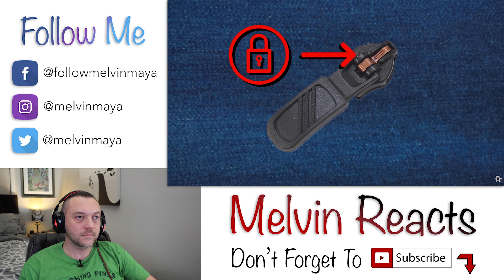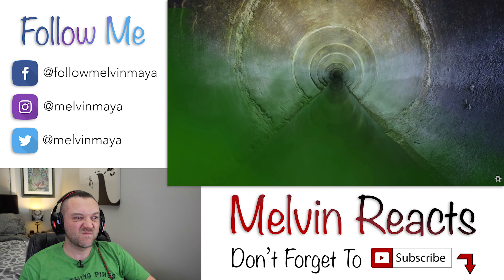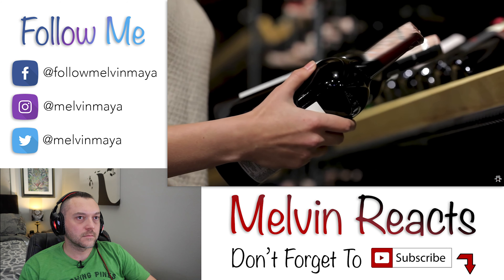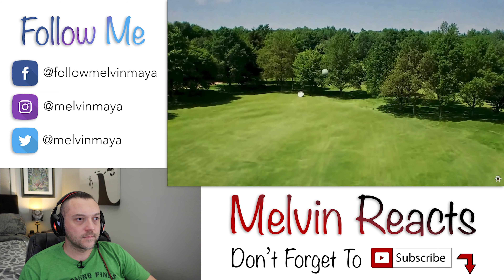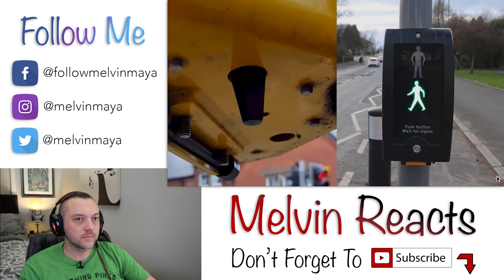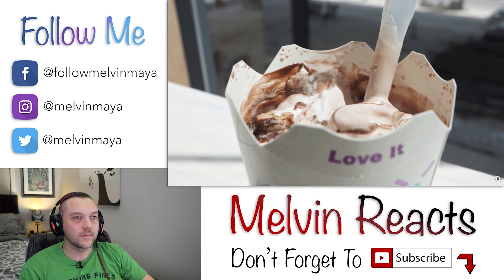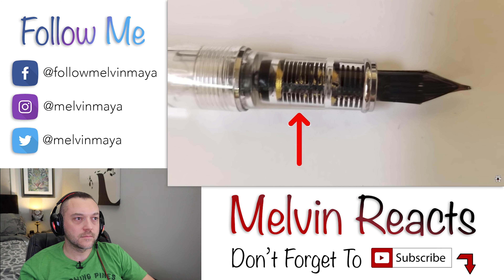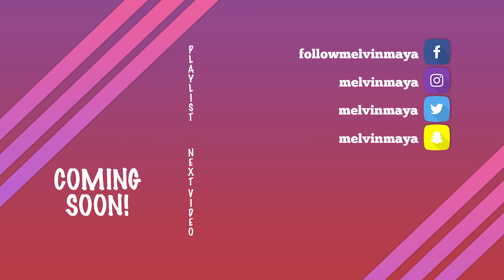Reacting To Amazing Secrets Hidden In Everyday Things Part 2 | V093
Melvin Maya
15307 Hazen Point Drive